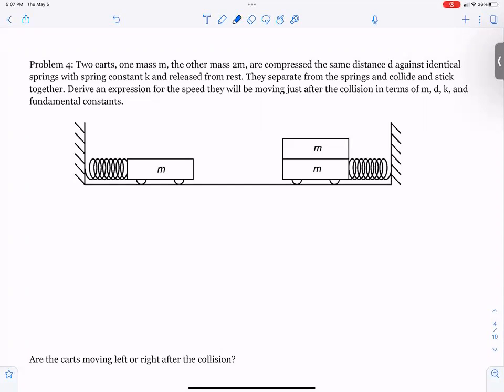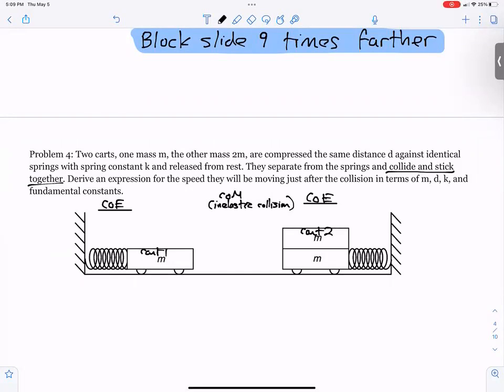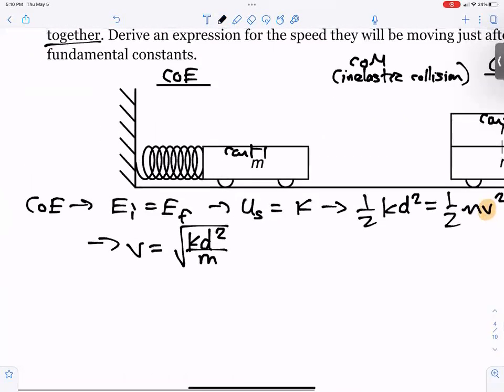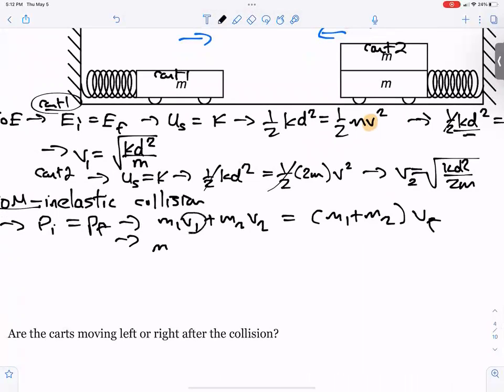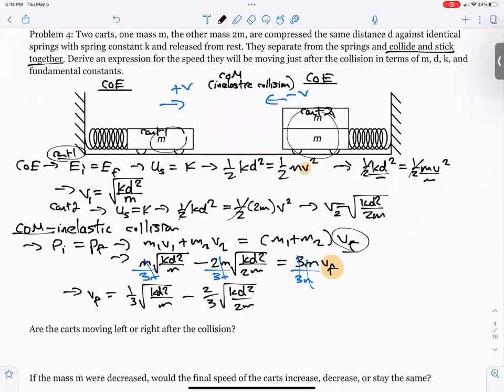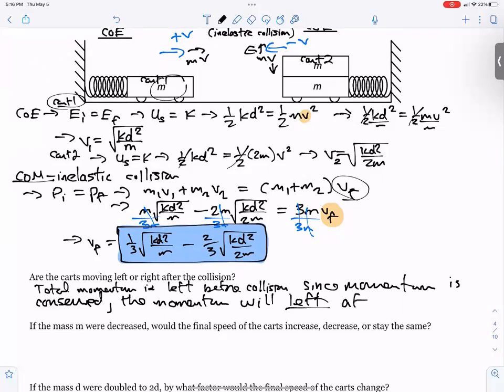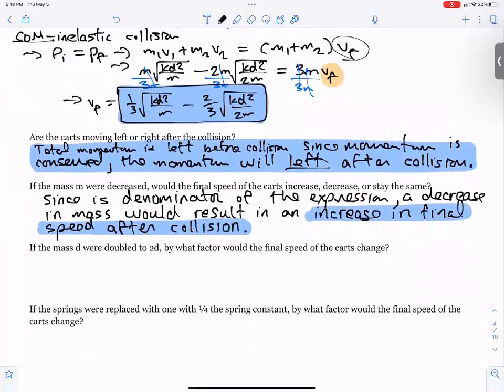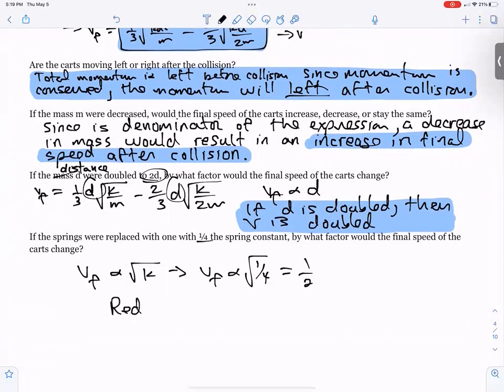AP1 - Derivation Practice (Problem 4)